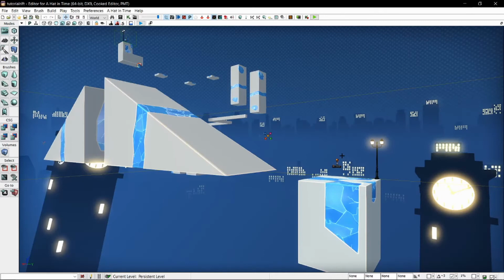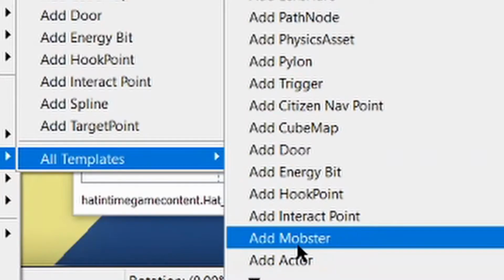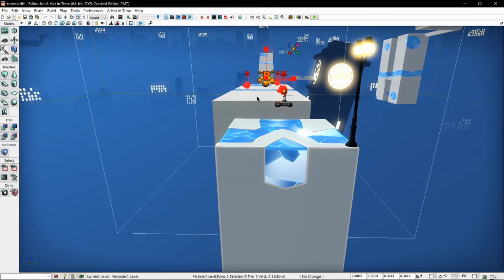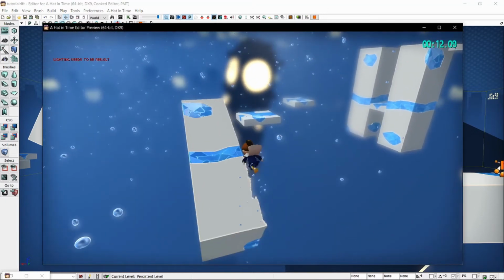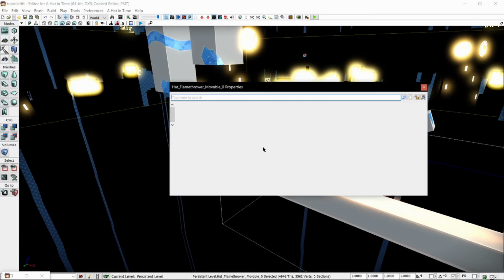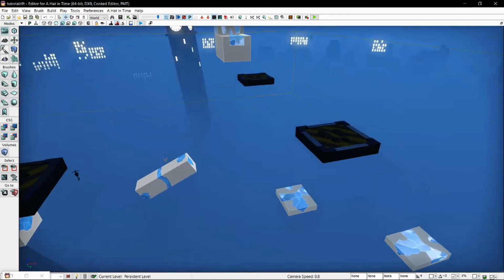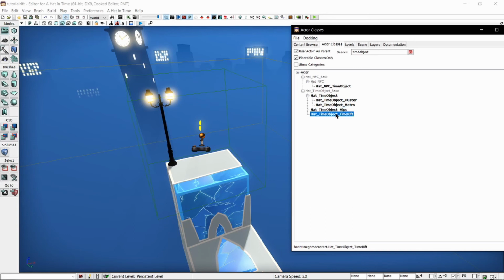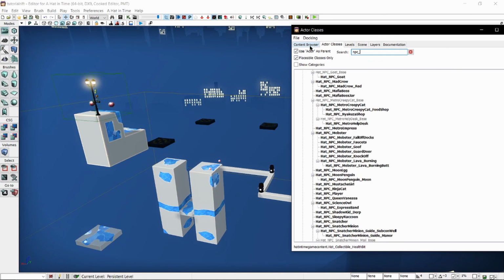Part 7: Actors - Elsie's Beginner Friendly Hat in Time Modding Tutorial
This is part 7 of my Hat in Time Modding tutorial in which I take you on a series of videos explaining how to make a blue rift, and in turn, how to use the editor as a whole. This series is aimed at beginners, people who have never used the tools.